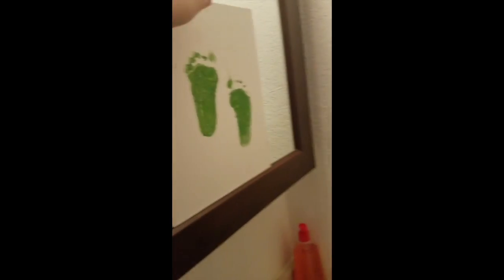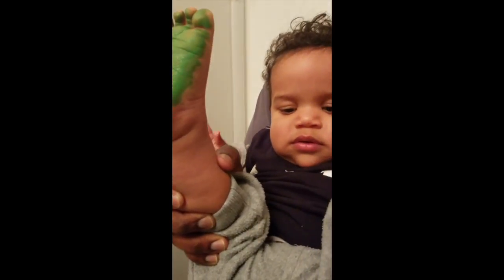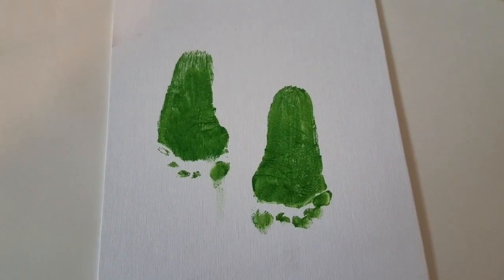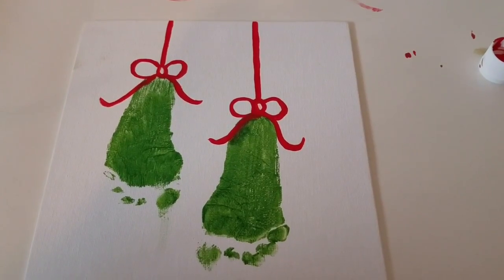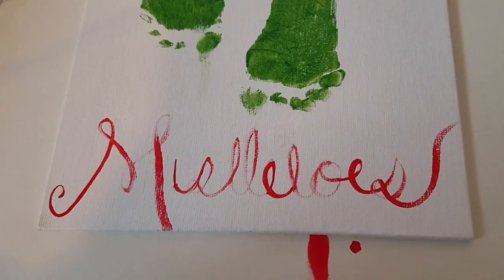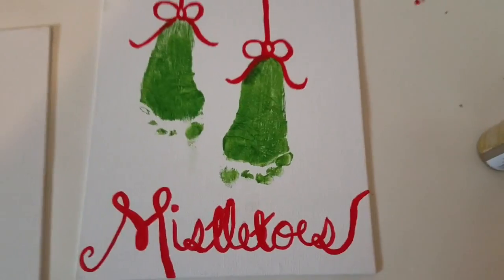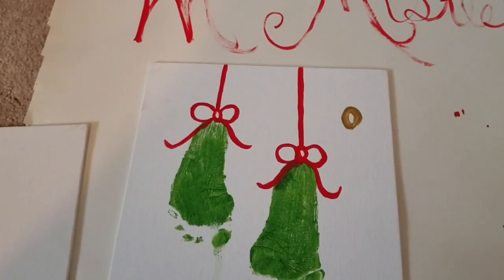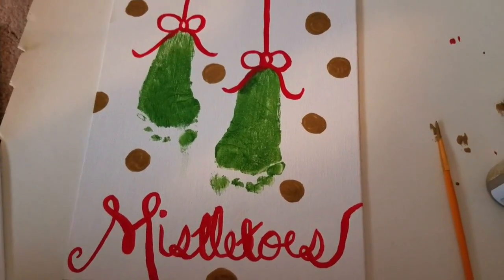Mistletoes!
Join Christopher and I in the making of a cute Christmas craft.